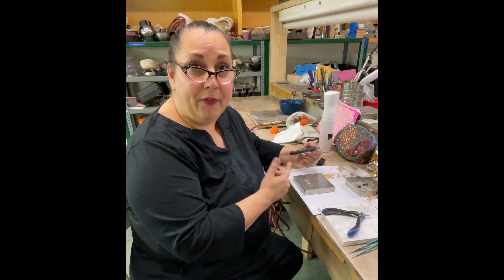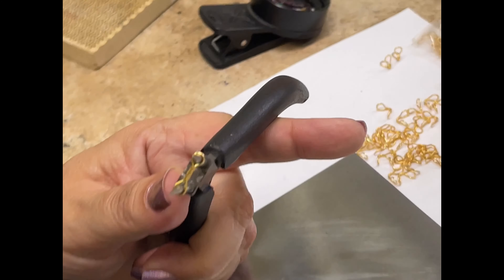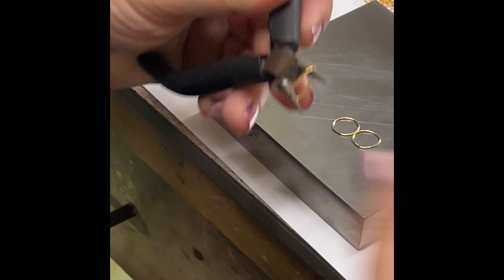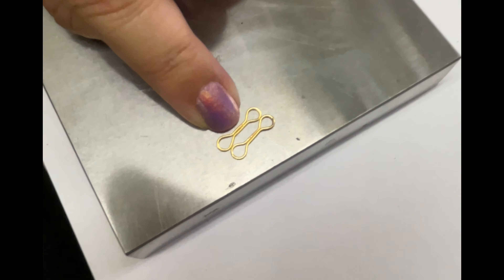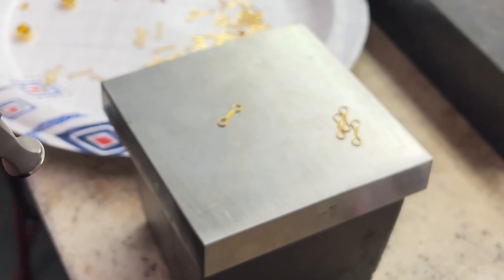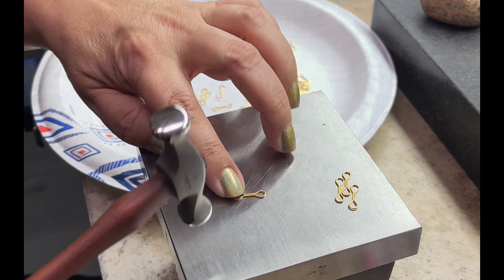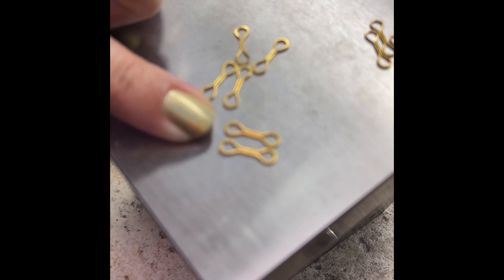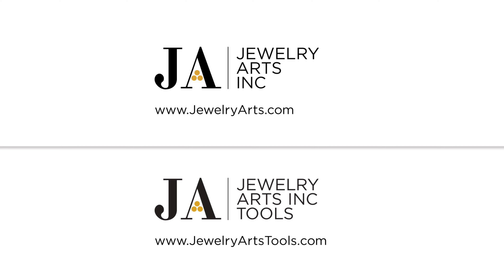How to Make a Roman Planished Gold Chain in Apricot 22k Gold 3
How to Make a Roman Planished Gold Chain in Apricot 22k Gold 3 I will be demonstrating how to make an ancient style, roman planished chain in 22k Apricot gold.  In this installment, I will demonstrate  how to stretch, hammer and bend the links. The second installment shows how to use a firecoat on the links and how to fuse them shut.The first installment showed making, cutting and butting the links together. This jewelry making,  metalsmithing ,chain making technique is the same whether silversmithing or goldsmithing, except there is no need for fire coat for silver.

To purchase my custom made, fusible 22k yellow, Apricot, Rose or 18k green Gold sheet, wire, solder, or granules, please
To learn more about how to solder gold or silver jewelry like a Rock Star, please read my book, Soldering Demystified